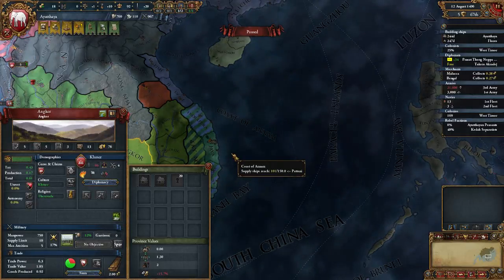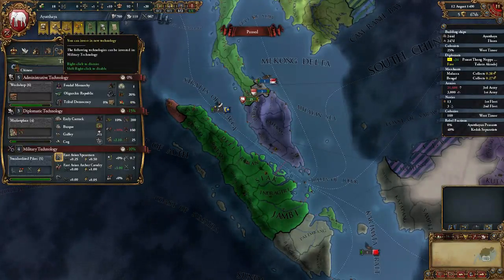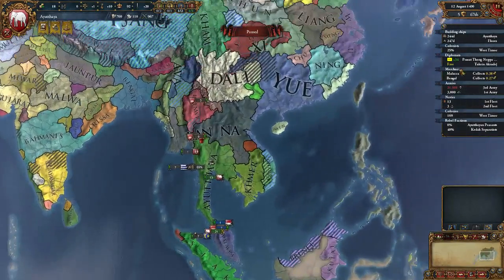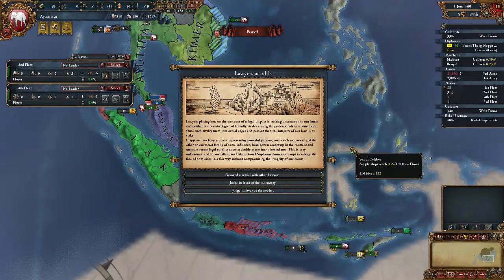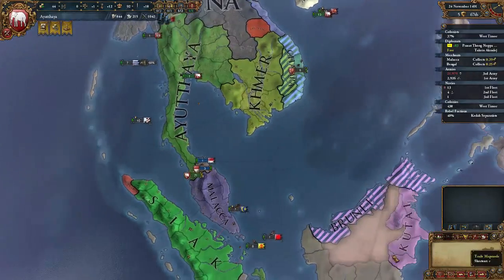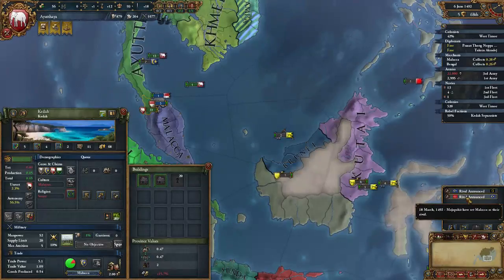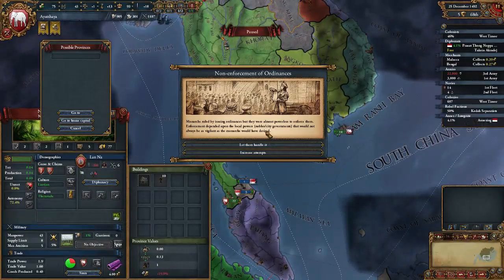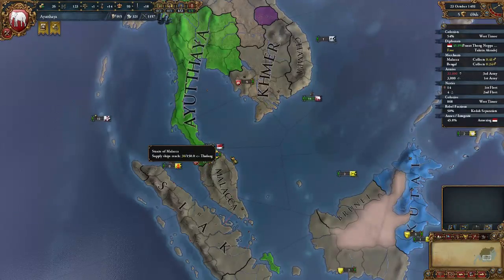Let's Play EU IV - The White Elephant Ep #25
Let’s grab some Common Sense and tackle the issues in Ayutthaya again. Achievements desired: The White Elephant, Down Under, Land of the Eastern Jade and At All Continents.